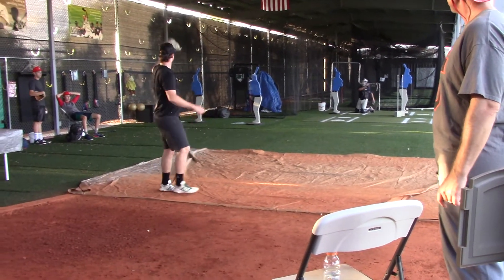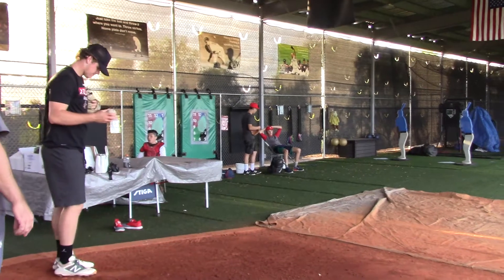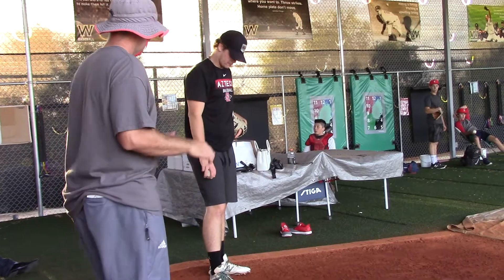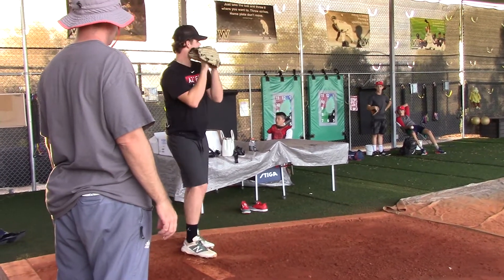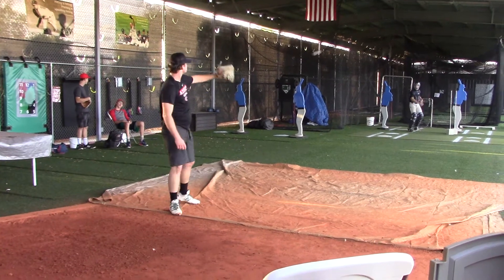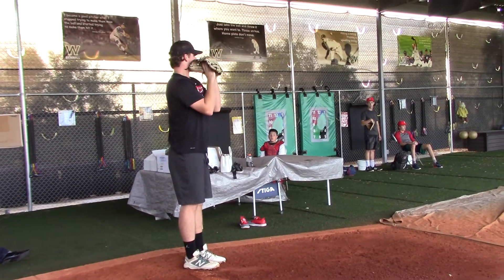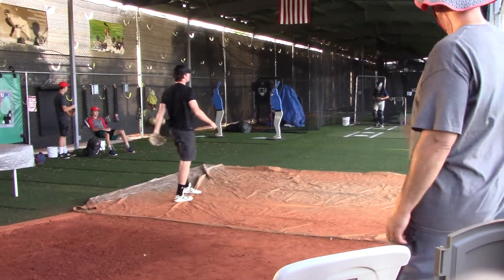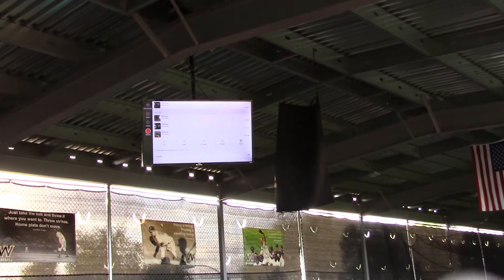Stephen Klenske with Pat Edwards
9-5-18  Tune up with Pat